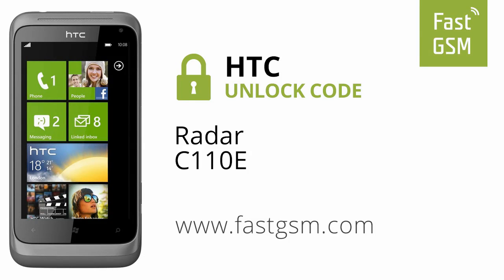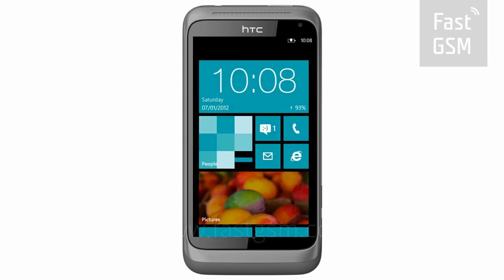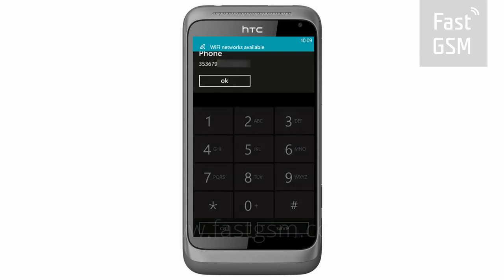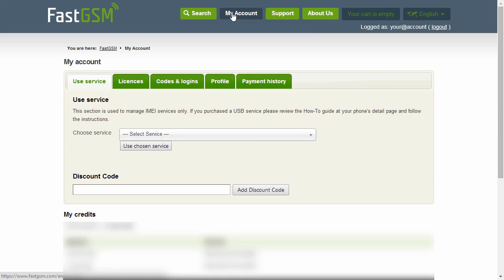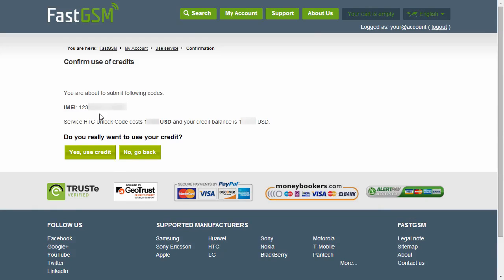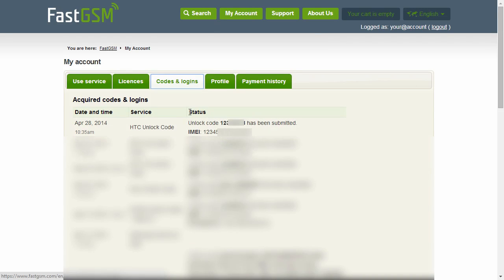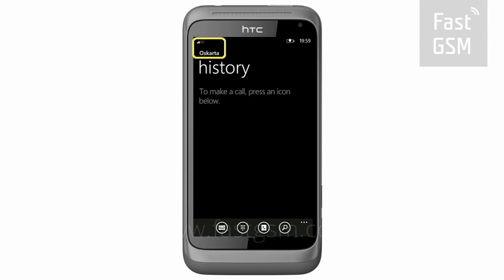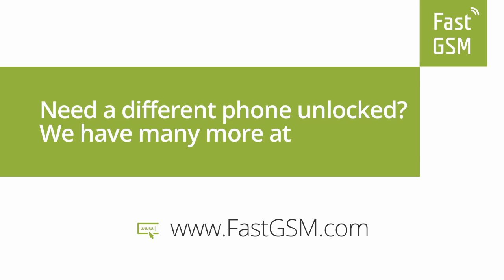How To Unlock HTC Radar by Unlock Code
Need to learn how to unlock HTC Radar? Unlocking HTC Radar using and you will receive your HTC Radar unlock codes to safely and quickly unlock your Radar phone.

Using your unique HTC Radar unlock code on the network lock (SIM network unlock PIN) screen will permanently unlock your Radar even if your phone's software is updated, reset, etc.

Use for a faster and more affordable experience to unlock HTC Radar than what you can find elsewhere. Your network provider can charge more than $50 USD and take much longer than our service

Step By Step How To Unlock HTC Radar

1. Power on your Radar phone using a different network SIM card
2. Make sure your phone says This SIM card can only be used on specific networks and Cancel the screen
3. Go to the dialer and type *#06# - to get your unique identification number (IMEI)
4. Note down your Radar phone's unique identification number (IMEI)
9. Go to FastGSM.com and select HTC and Radar phone
5. Purchase our Radar Unlock Codes service
6. After you complete the purchase, go to http:/
7. Select the service you purchased and input your phone's IMEI
8. Confirm the IMEI is correct and your purchase
9. Wait until you receive an email with your unique unlock codes - you can check your status - Codes & logins
10. Once you receive your Radar unlock codes, type Radar unlock code (first code) onto the screen and hit the Enter button
12. Congrats your Radar phone is now permanently unlocked!

Need to get a new cell phone unlocked? Try one of the most trusted phone unlocking providers in the market. FastGSM.com has been working on the technology in order to provide you with phone unlock codes to as many of the world's numerous cell phones for 14 years. FastGSM has proven itself to be of the highest quality and integrity. Get your factory unlock codes, unfreeze codes, cell phone unlock codes and more